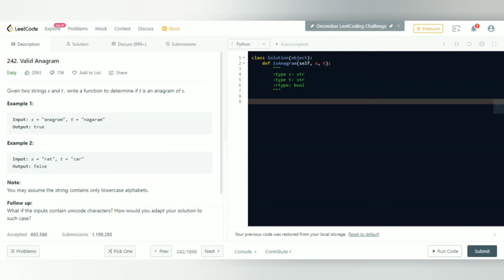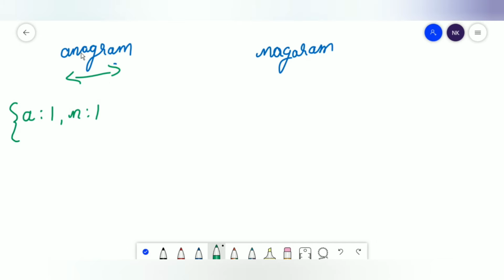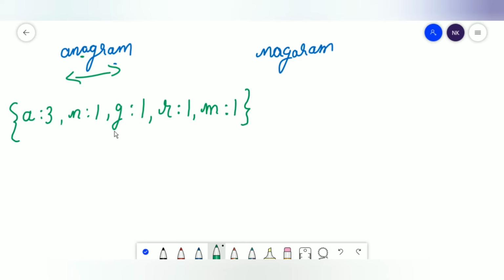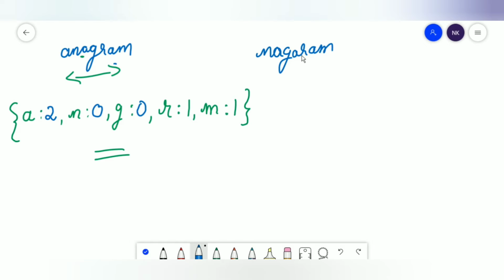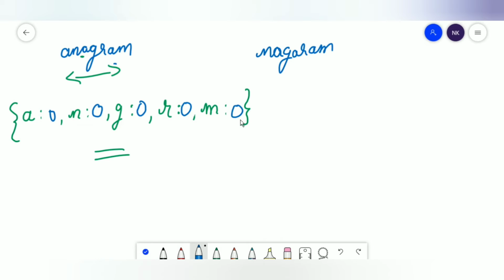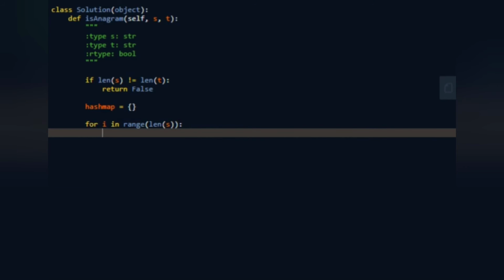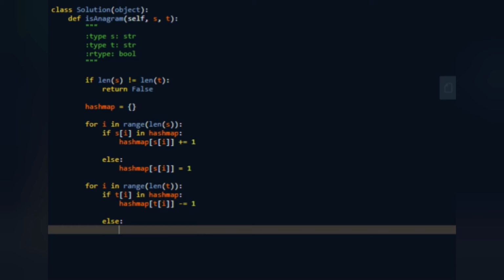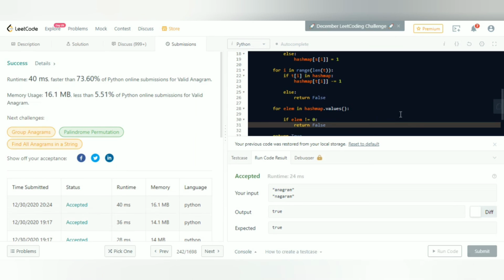LEETCODE - VALID ANAGRAM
Hey guys so in this video i will be telling you about the 242 leetcode problem that is valid anagram...